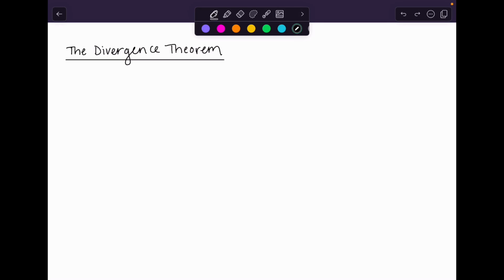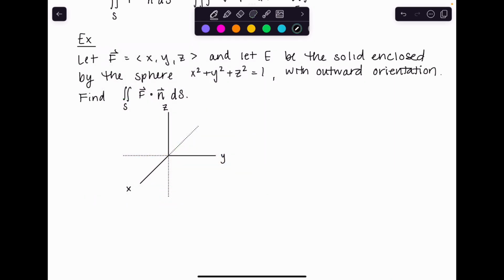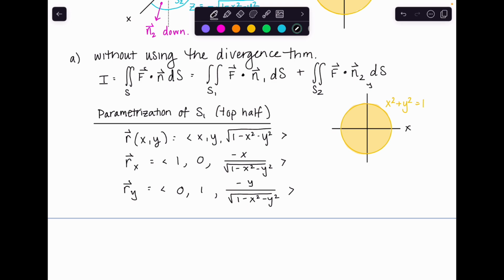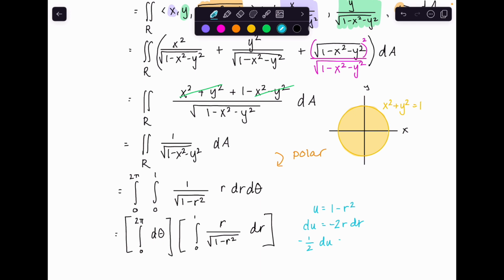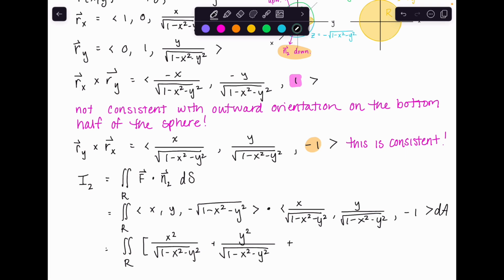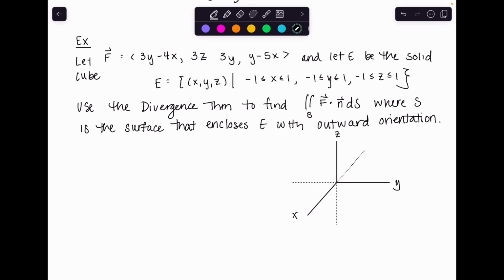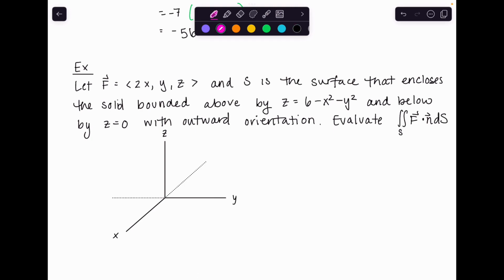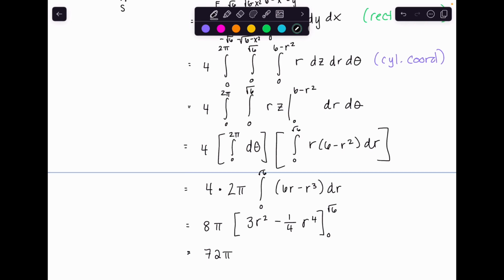15.7 - The Divergence Theorem